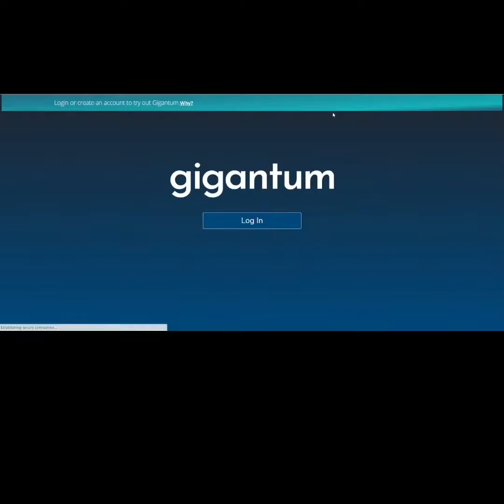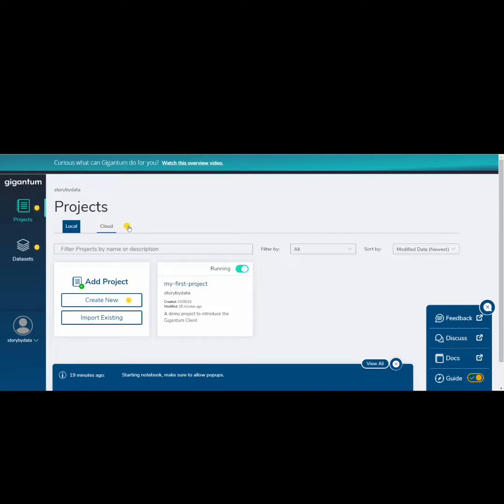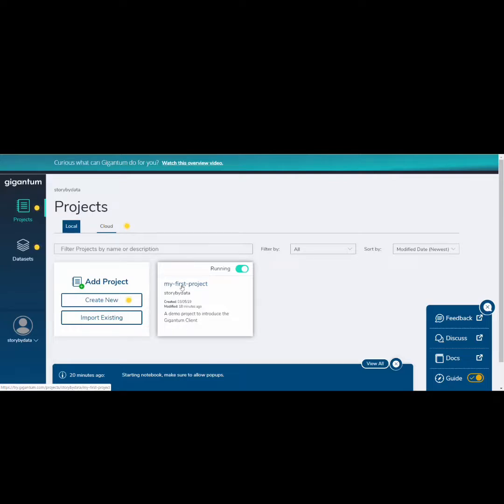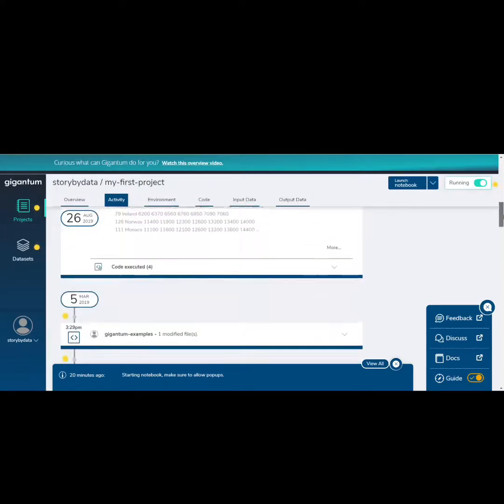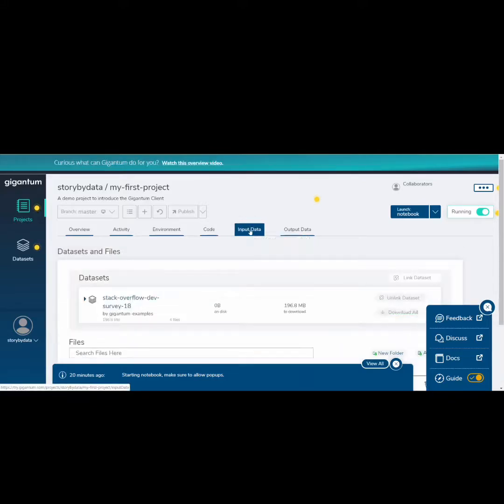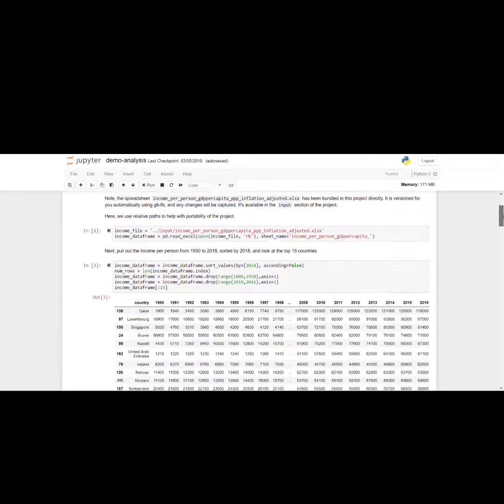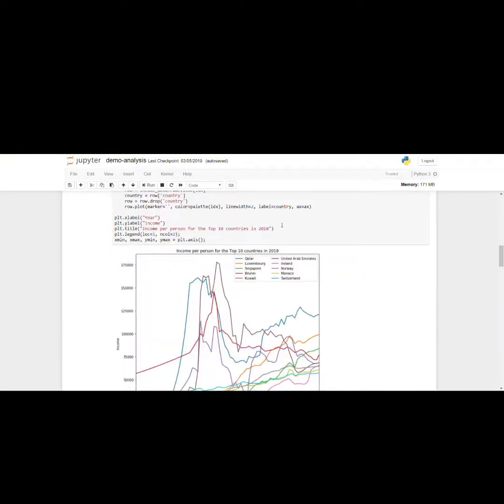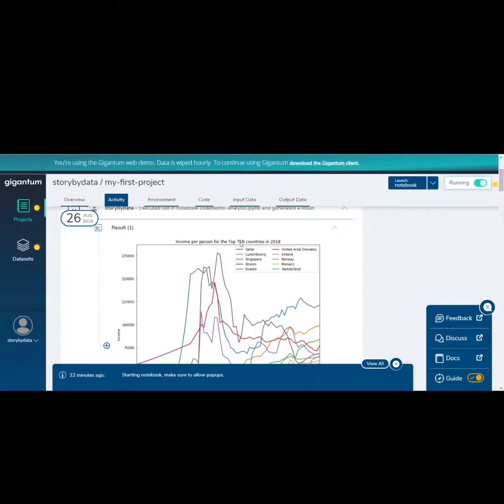Gigantum Demo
Open source platform for creating and collaborating